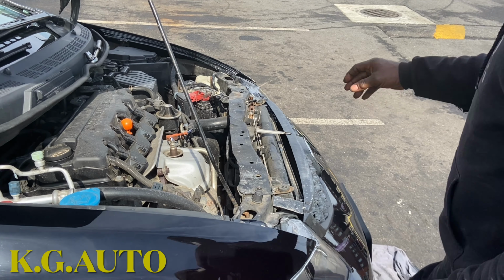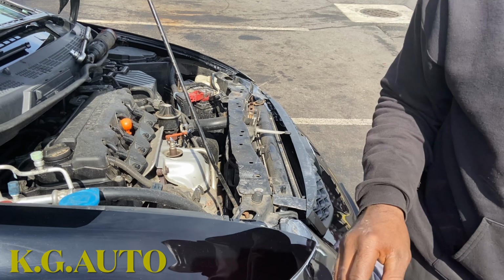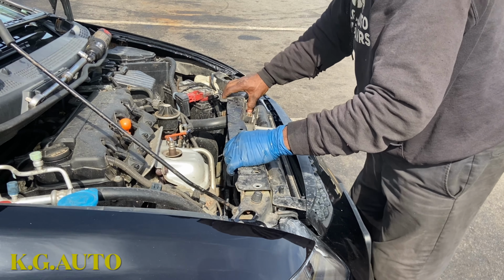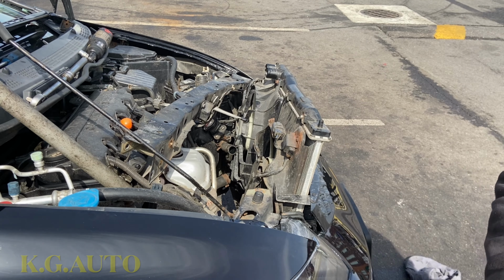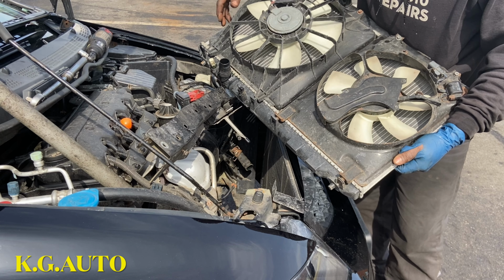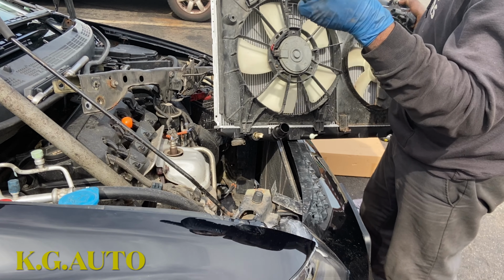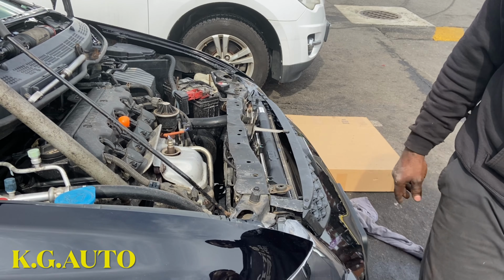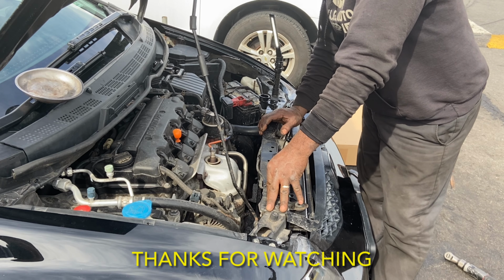Honda Civic Coupe Radiator Replacement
In this video, I walk you through replacing the radiator on a Honda Civic Coupe, from draining the old coolant and detaching hoses to installing the new radiator and refilling the system. I share helpful tips along the way—like how to properly bleed air pockets and tighten hose clamps to the correct torque. If your Civic is overheating or its cooling system needs refreshing, this guide may save you a trip to the shop and help you handle the job at home. I hope this helps!